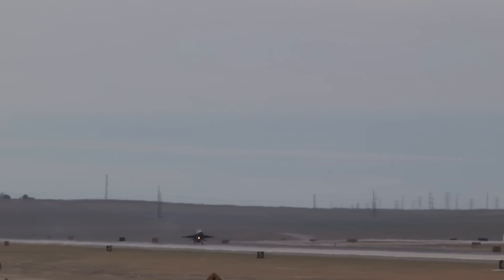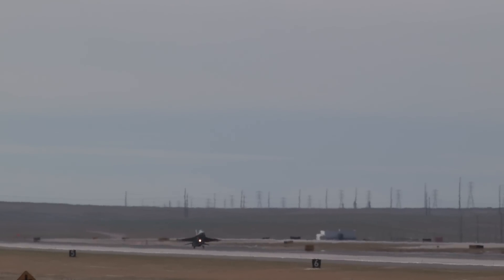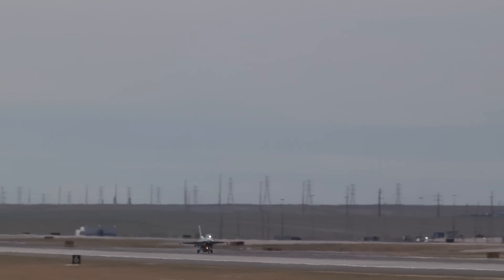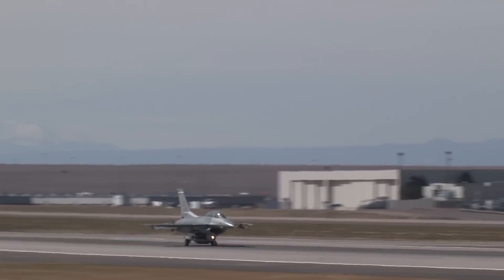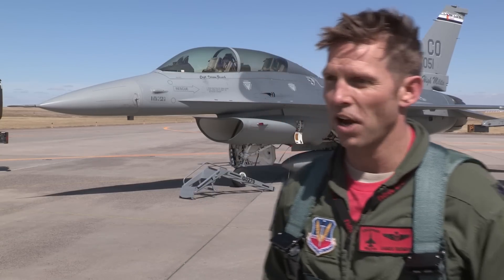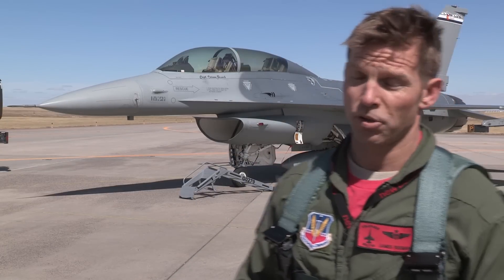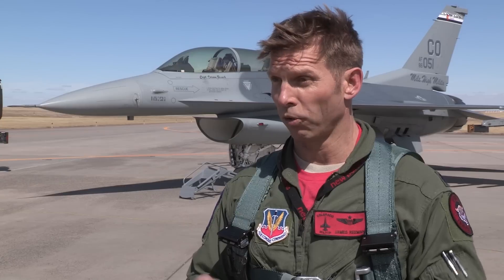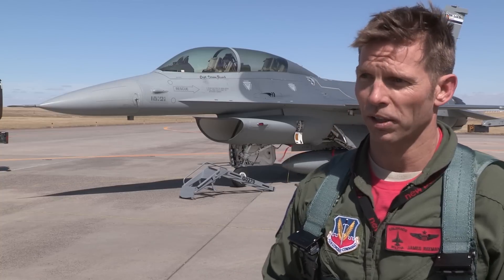Colorado Air National Guard F-16s Test Arresting Cable at Denver Int'l Airport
Colorado Air National Guard F-16D lands at Denver International Airport (DIA) in preparation for temporary operations while Buckley AFB receives runway improvements. The preliminary testing of a temporary aircraft arresting device, which is similar to an arresting cable on an aircraft carrier, is an operational requirement prior to the transfer of flight operations to DIA. The test was successful. 0:05-4:17 F16 flyby, landing, taxi, arresting cable test, ground crews assess success of test. SB1 4:17 Pilot LtCol James Reeman, 120th Fighter Squadron, COANG He comments that fighter operations at DIA this summer may provide an interesting view for airline passengers, but there should be no interruption to airline traffic. Available in high Definition.  HD Video.

F-16 tests arresting cable at Denver Int'l Airport.  Video by Tech. Sgt. Kevin Coulter | Colorado National Guard | Date: 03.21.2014.